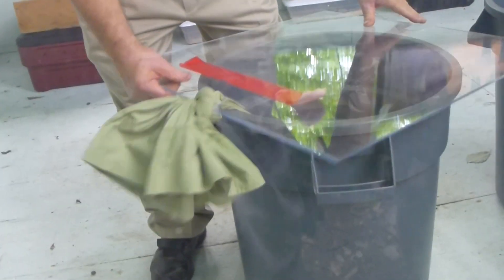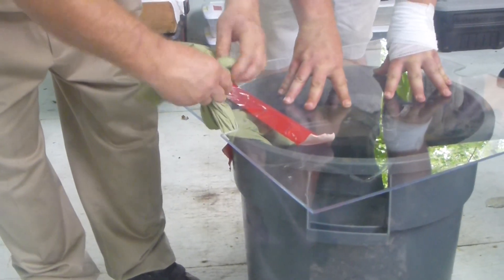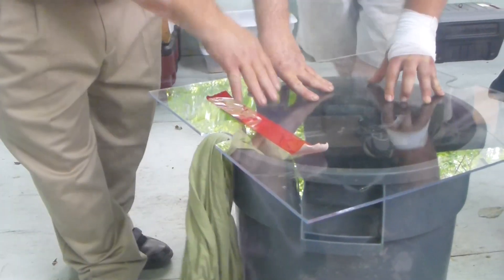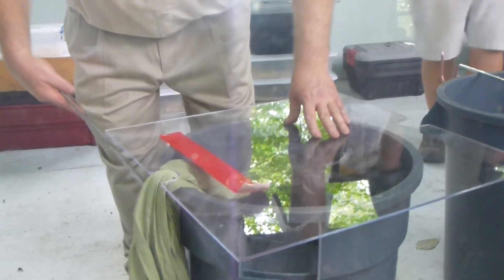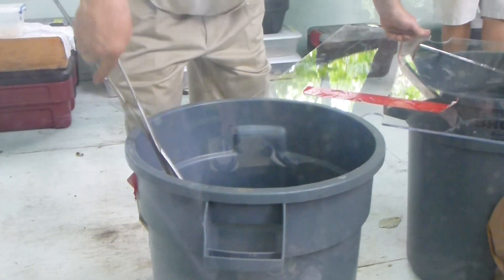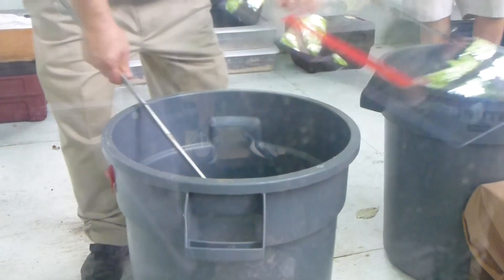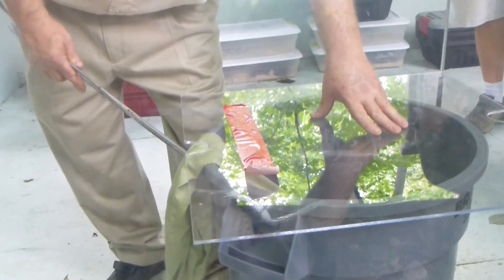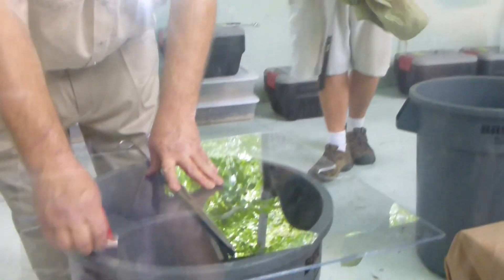Snake handling techniques 2